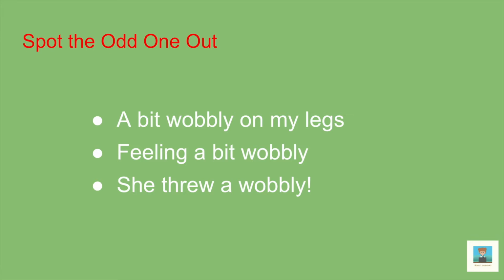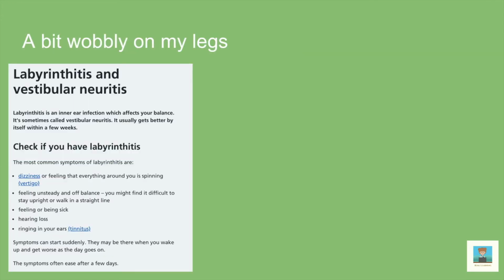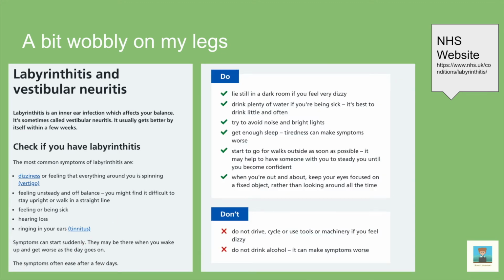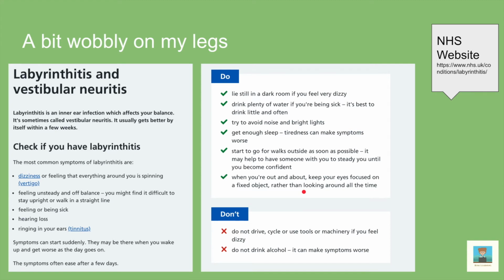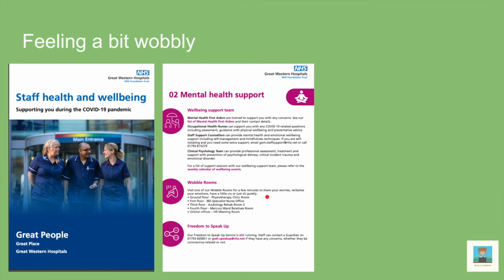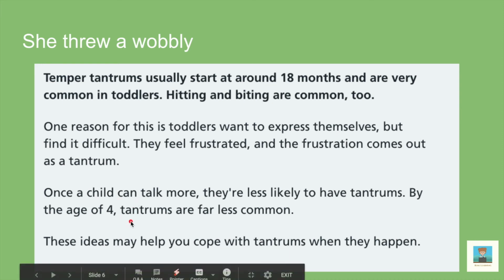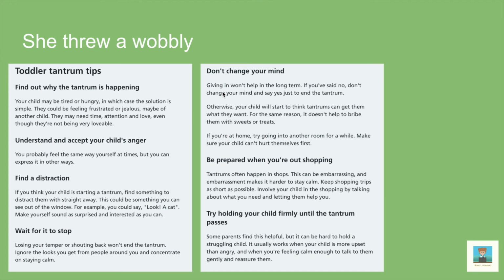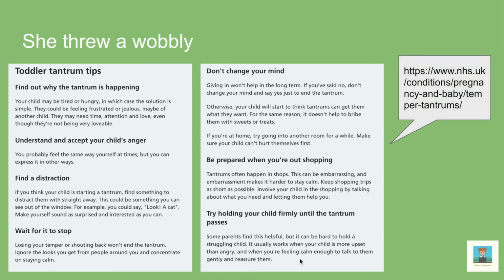OET Vocabulary Quiz 14: Wobbly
Practise your lay language with us - we know you're the experts in medical terms, but do you know why your patients may use the word "wobbly" when they come to see you?  Find out 3 everyday uses of the word "wobbly" in our quiz.
To get a discount on our on-demand OET courses, click on or copy /paste these links: